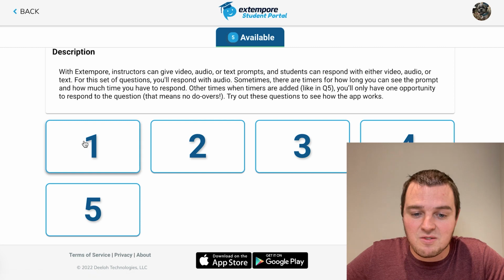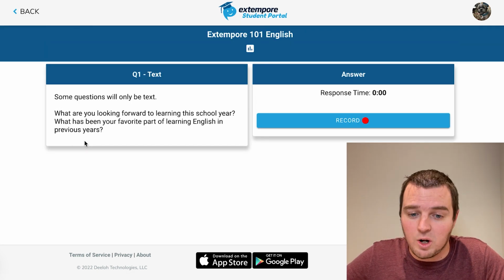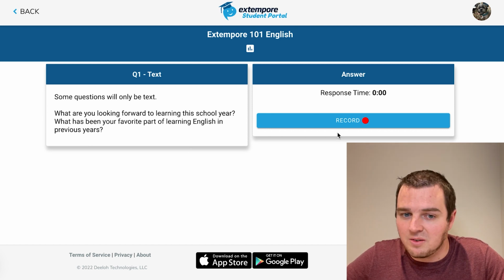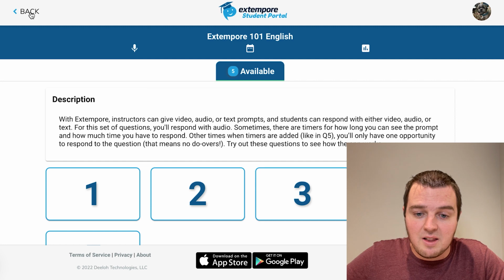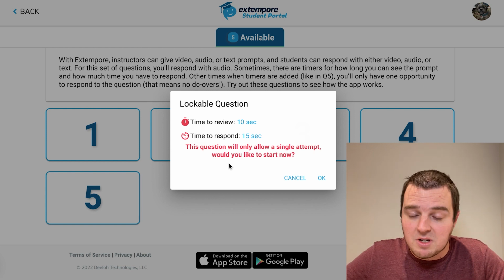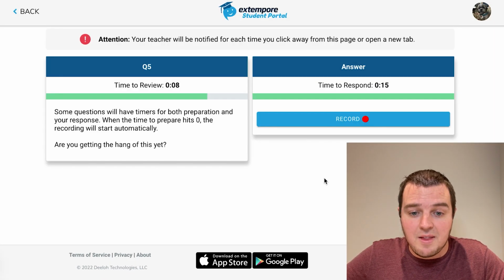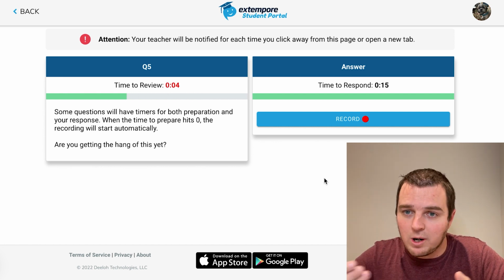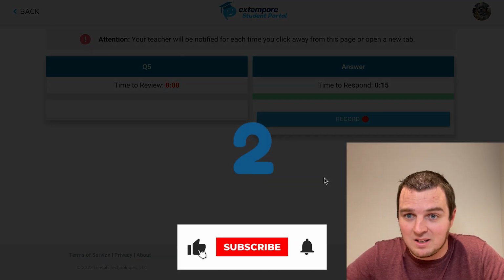Extempore 101 and other assessments to build student comfort and confidence | An Extempore Bite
Learn about Extempore 101 and other simple assessments for building comfort with the Extempore platform.

Extempore is a language assessment platform that allows language teachers to develop students' reading, writing, listening, speaking, and cultural skills in a target language. Accessible on all devices, Extempore facilitates both daily tasks and formal assessments, creating more opportunities to help students achieve linguistic proficiency and cultural competence.